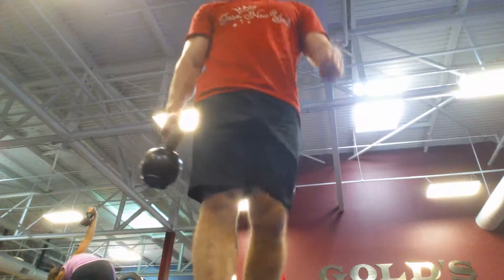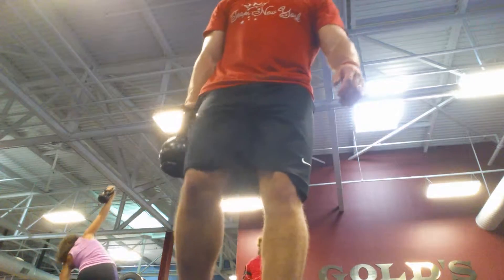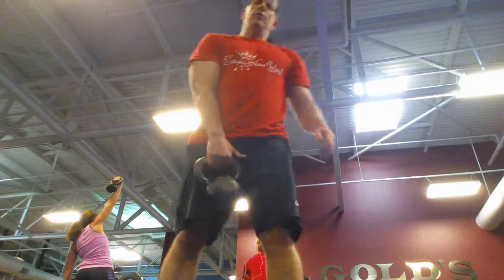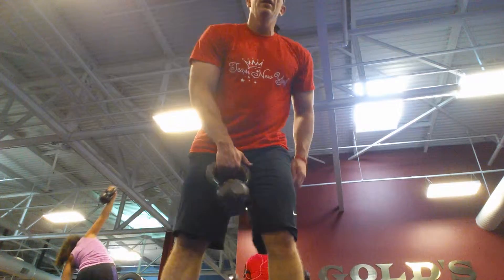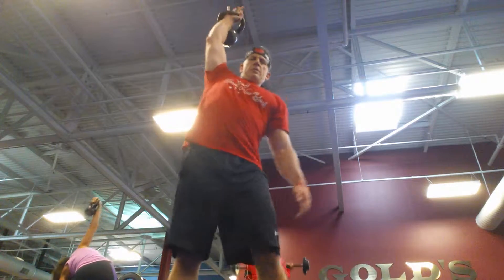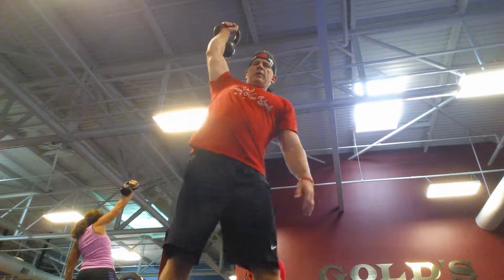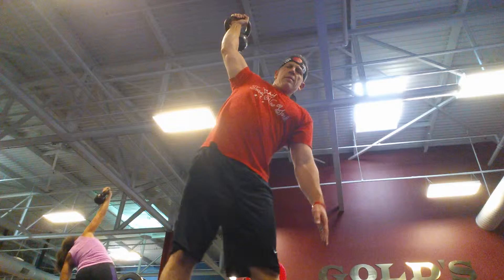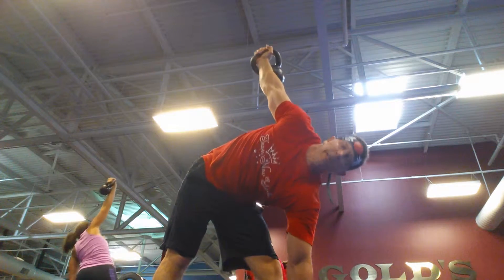Superset kettle bell windmills/oblique crunches